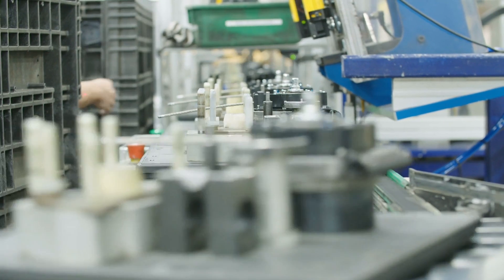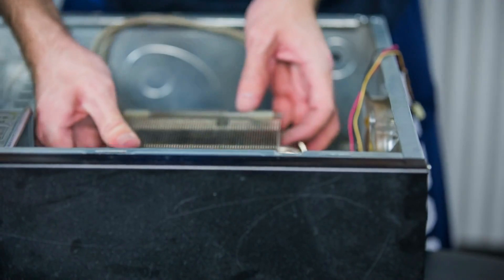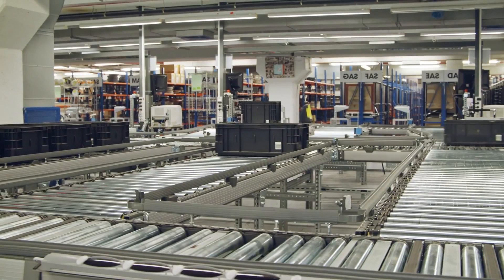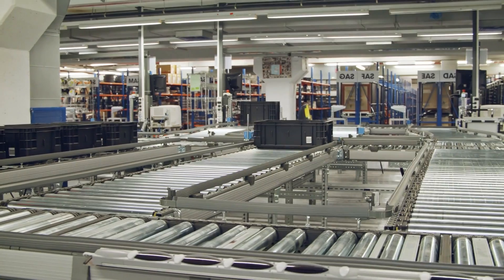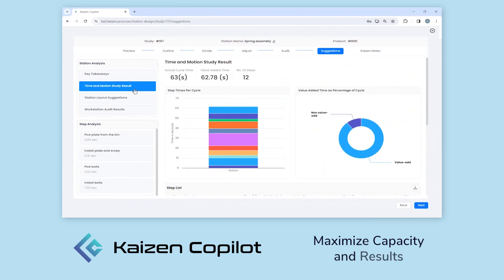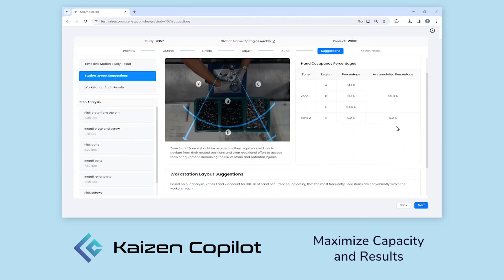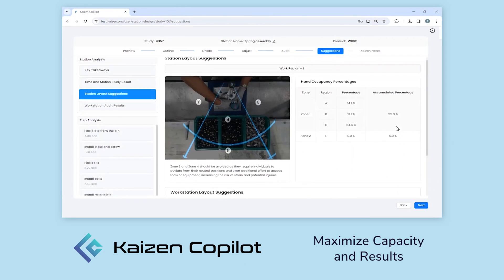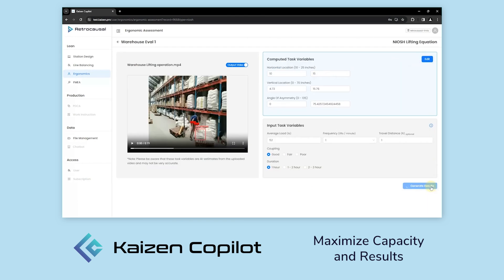Supercharge Your Operational Excellence with Our AI Copilots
Watch an overview of how Retrocausal's AI Copilots boost the productivity, quality, and safety of manufacturing assembly processes.

Powered by our award-winning computer vision and machine-learning technology, our AI Copilots empower operators, industrial engineers, and plant managers to dramatically increase the quality, productivity, and traceability of your manual processes.